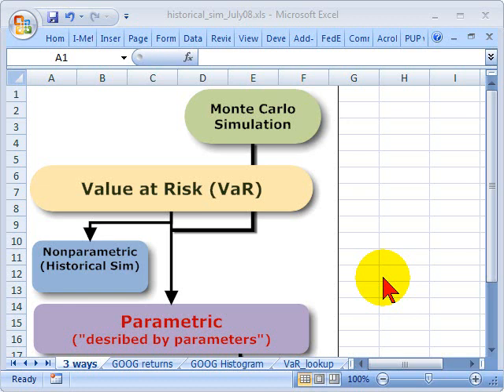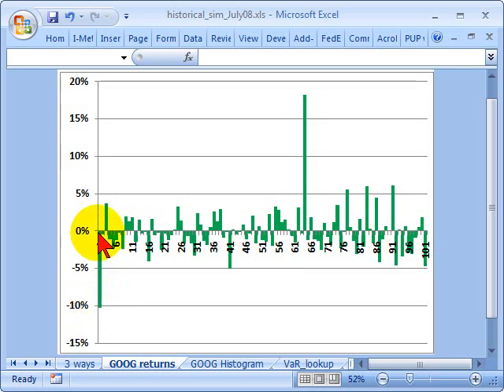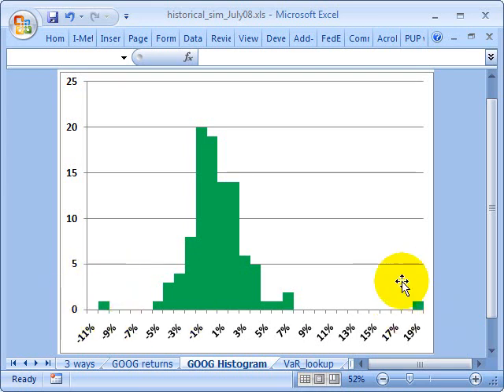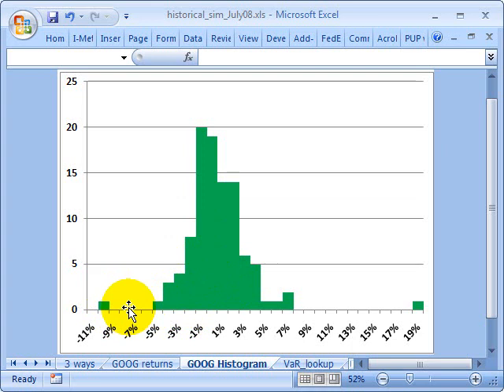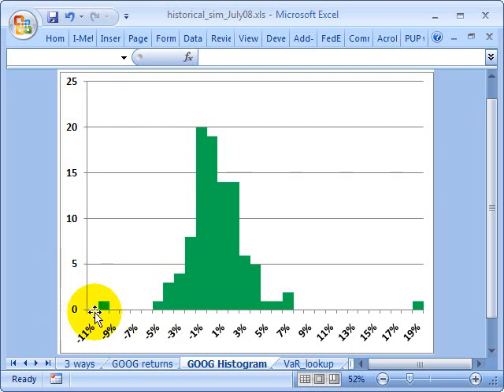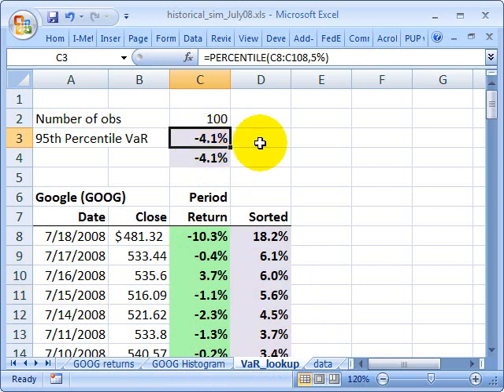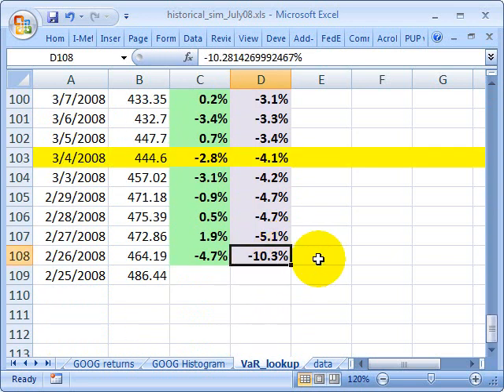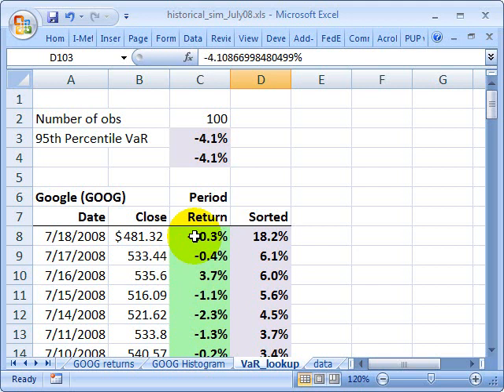FRM: Historical simulation, value at risk (VaR)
This is an illustration of historical simulation using a single-asset (versus a portfolio). The asset is Google's stock; I pulled daily (periodic) returns for the last 100 days. Note the histogram exhibits fat or heavy-tails with the two outliers including Friday's 10% drop. This example shows some of the pros and and cons of historical simulation: Easy to use (pro): it is just a percentile or quantile function; Unlike parametric or Monte Carlo, no model risk (pro); Treats all historical observations equally (con); May not be enough data in the tails (con, a classic challenge)